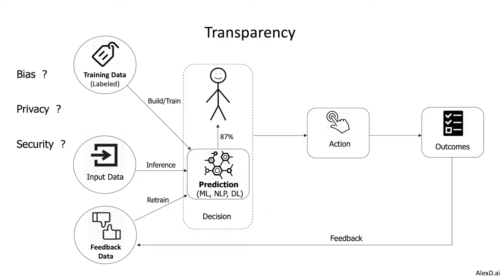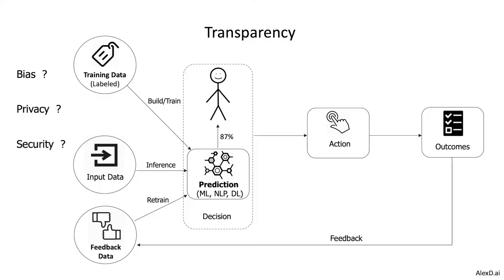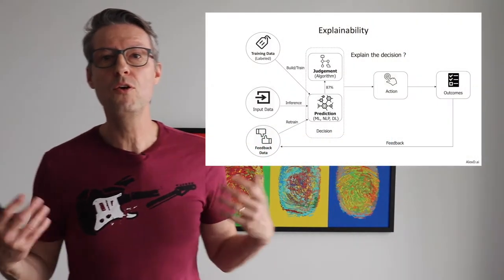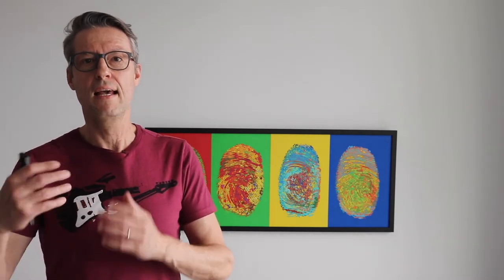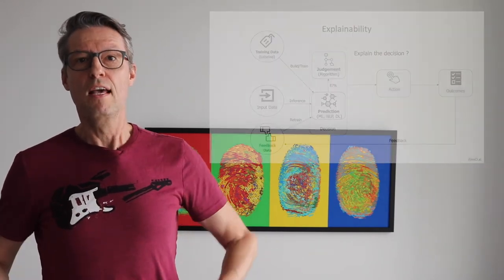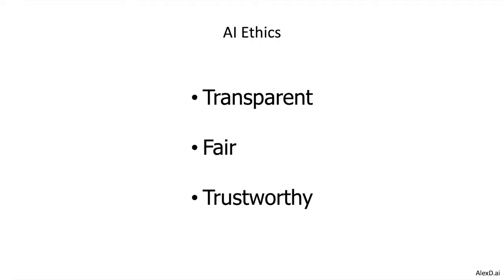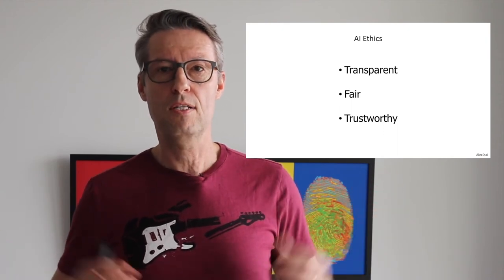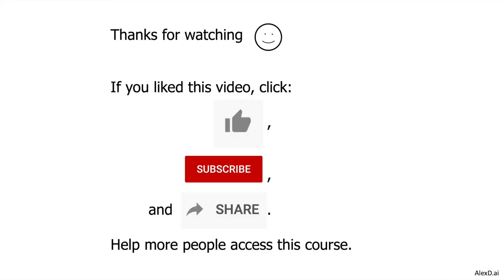AI2V 101 - Inhibitors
In this video, I introduce some very important inhibitors on the journey to apply AI to get value.

Next video: AI2V 101 - Enablers and Inhibitors Summary
Previous video: AI2V 101 - AI Cycle - Part II